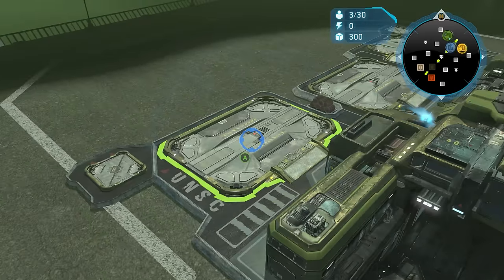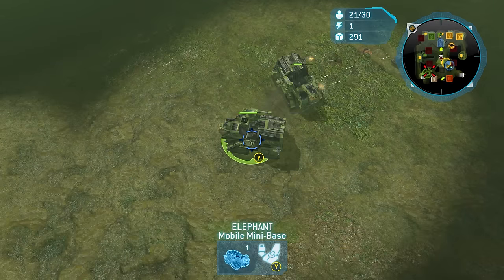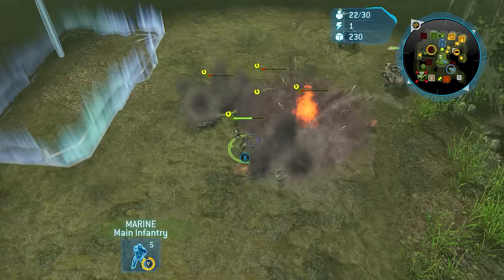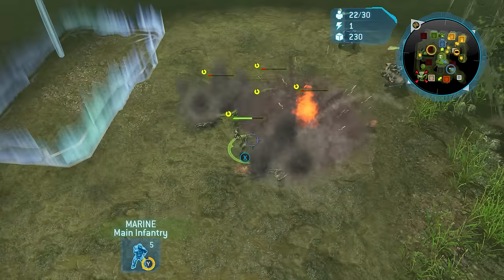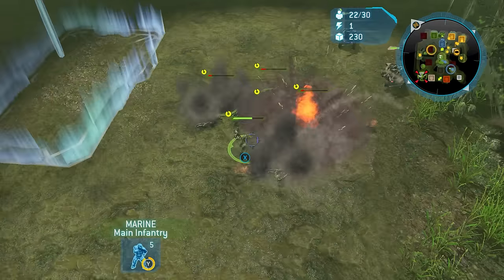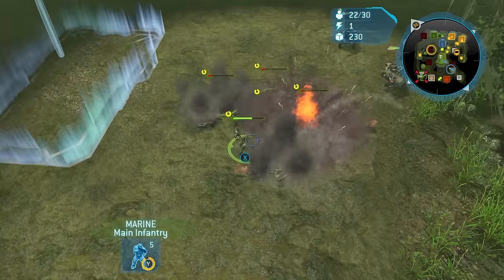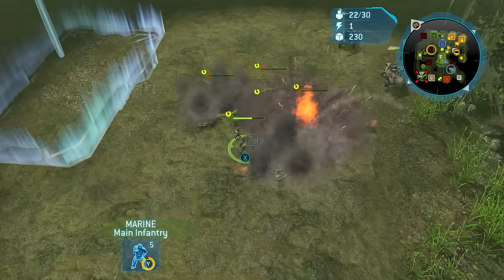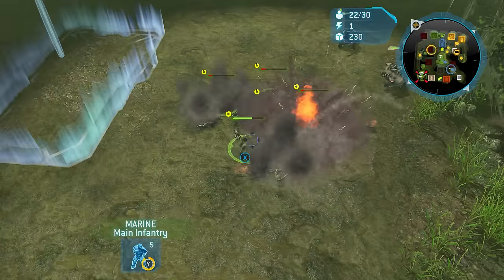Can "Marines Only" Work in Halo Wars?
Can marines be used in halo wars, the answer might shock you!